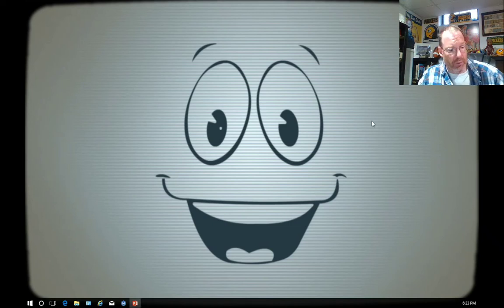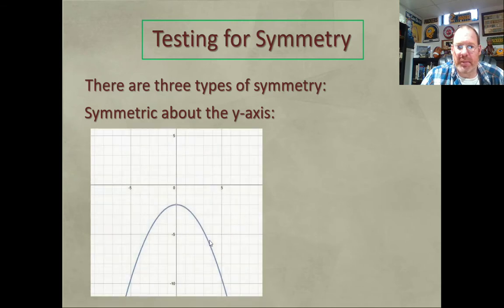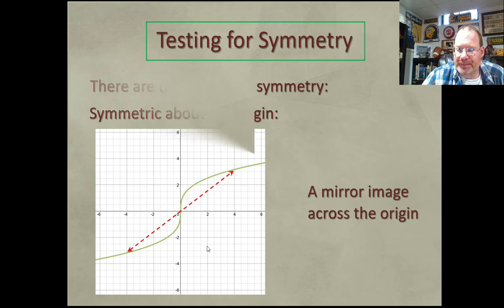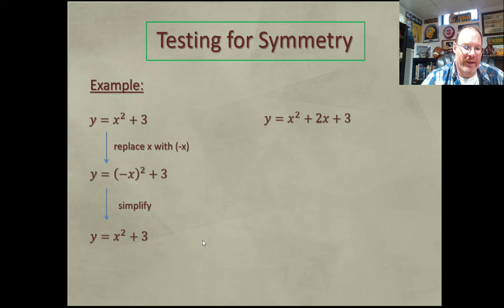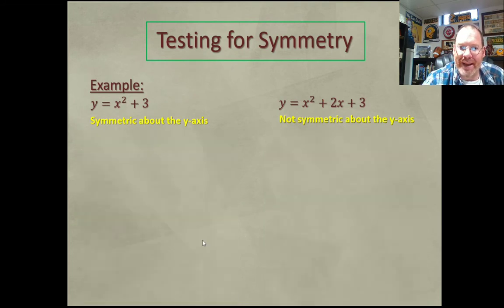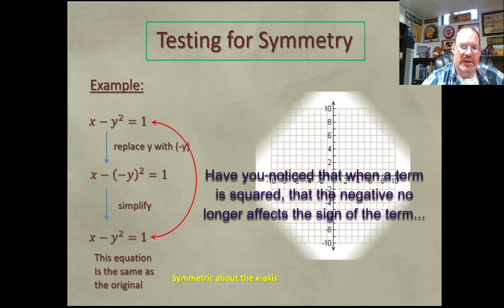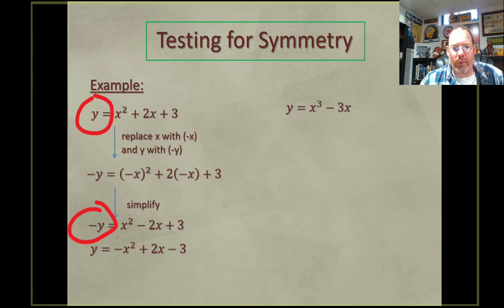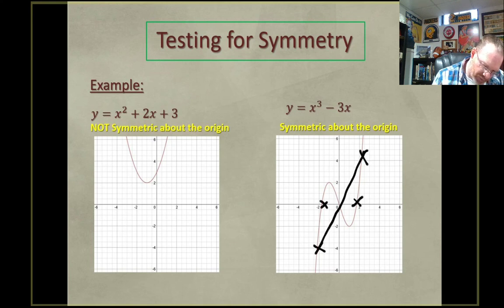8. Testing For Symmetry (9:07)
This video is about determining the type of symmetry that a function has: y-axis, x-axis, or origin. First I show how symmetry looks graphically. Then I explain how to test for symmetry algebraically.
Section 1.2